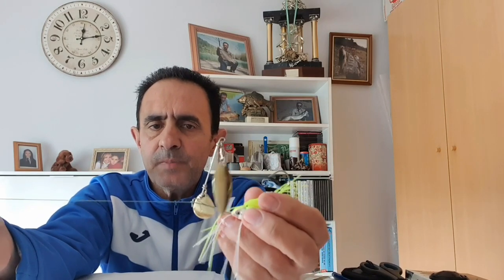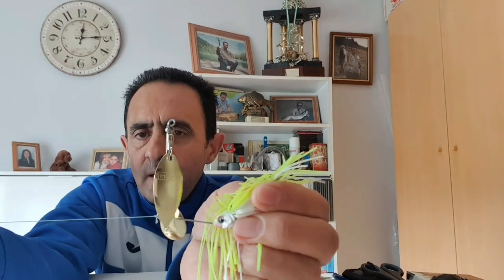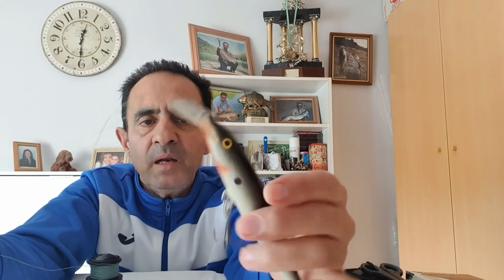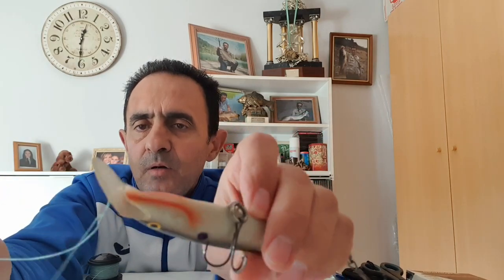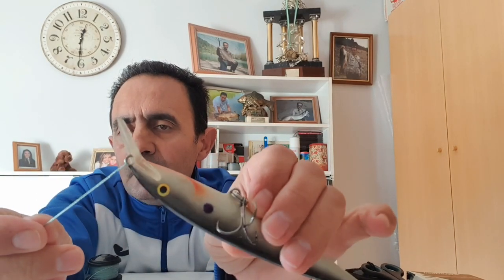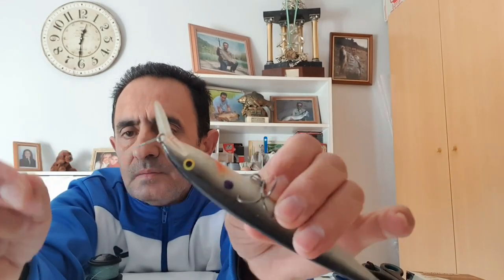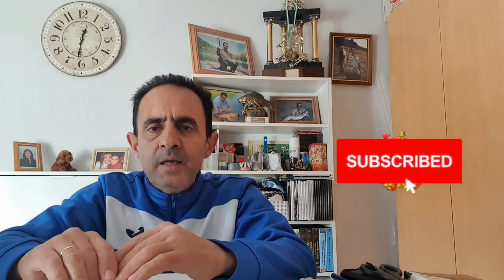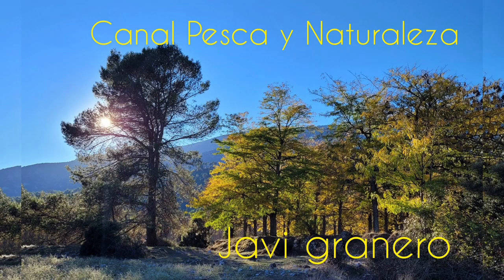🎏NUDO de PESCA IDEAL, FÁCIL Y EFICAZ PARA SEÑUELOS ARTIFICIALES. CÓMO REALIZARLO CORRECTAMENTE.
➿️NUDO DE PESCA FÁCIL, EFICIENTE Y EFICAZ PARA MONTAJE DE PEZ ARTIFICIAL, IDEAL PARA PRINCIPIANTES QUE SE INICIAN EN EL MUNDO DE LA PESCA. ESTE NUDO APORTA AL SEÑUELO TODA SU ACCIÓN AL 100 X 100, CONSIGUIENDO HACER PICAR A LOS DEPREDADORES ACUÁTICOS DE MANERA EFECTIVA Y FULMINANTE. MUY INDICADO EN SEÑUELOS TIPO JERKBAITS, CRANKBAITS, PASEANTES, HÉLICES, ETC...

ACTIVAR LAS NOTIFICACIONES 🔔
UN ABRAZO MUY FUERTE😊